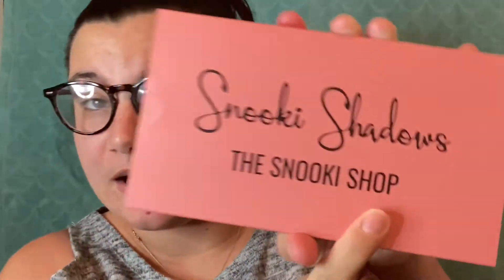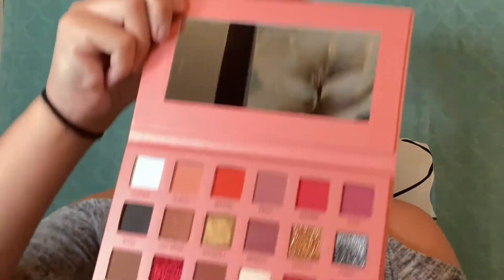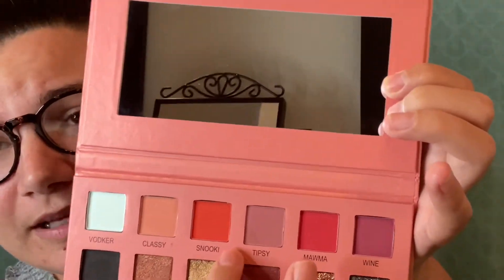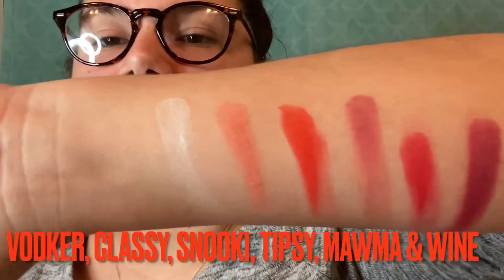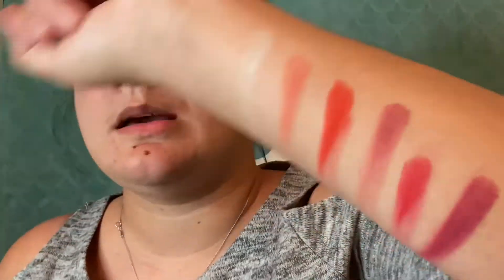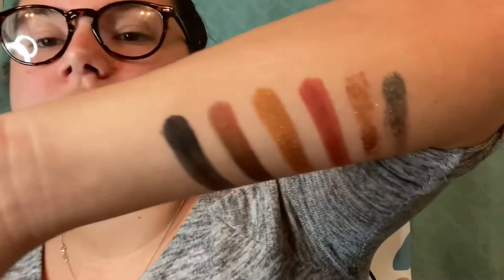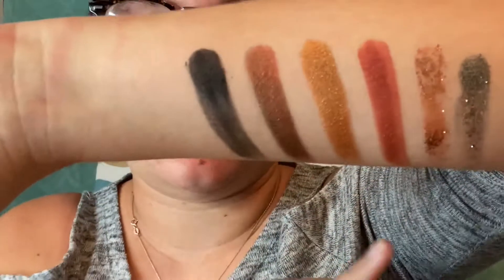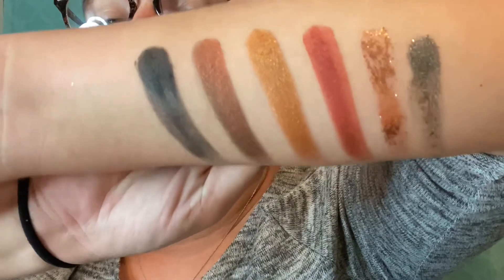SNOOKI SHADOWS PALETTE REVIEW AND SWATCHES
In this video I will reviewing snooki new eyeshadow palette "Snooki Shadows" ! The swatches are beautiful you must get this palette !

*I bought this palette with my own money this is not sponsored*